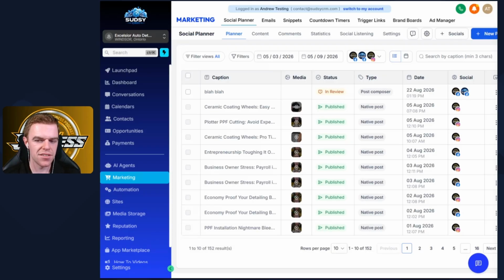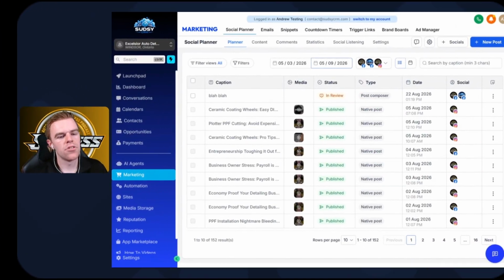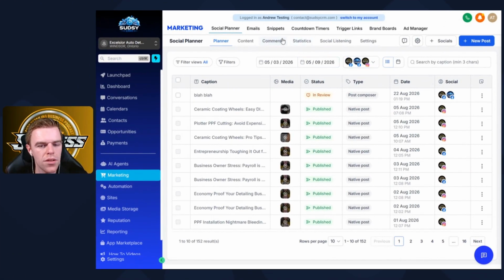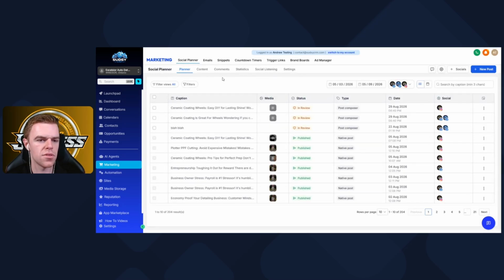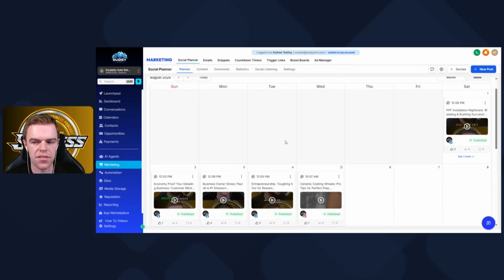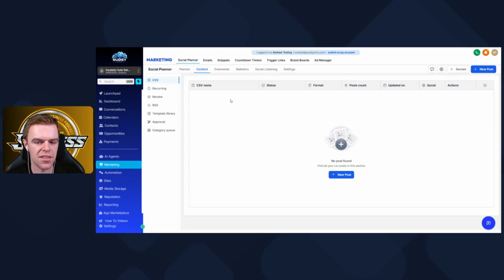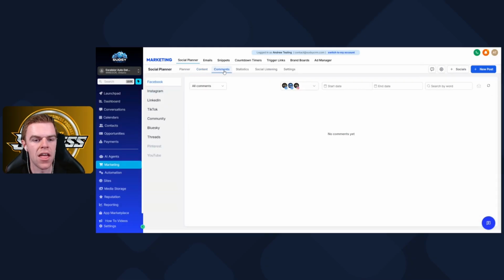SudsyCRM: How to Use Social Media Planner!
In this tutorial, Andrew shows you how to set up and use the Social Media Planner in SudsyCRM to simplify your content management. You'll learn how to connect your social accounts, create and schedule posts, and manage your content across multiple platforms all from one place.

Video Chapters:
0:00 Intro
0:34 How To Make A Post
2:06 Approvals
3:40 Content
3:57 Comments
4:35 Conclusion